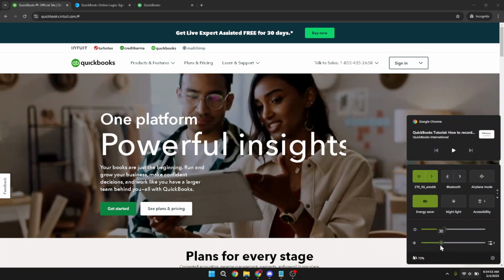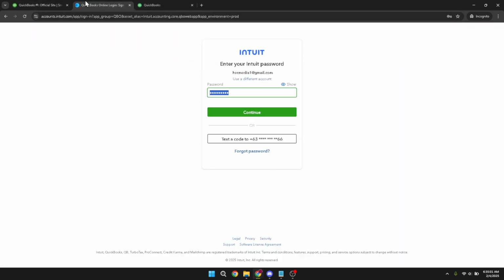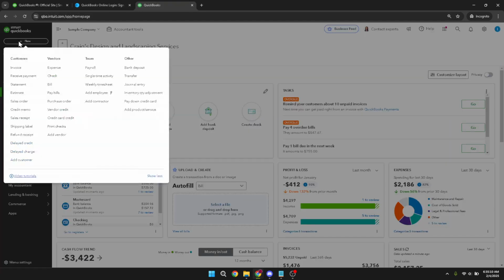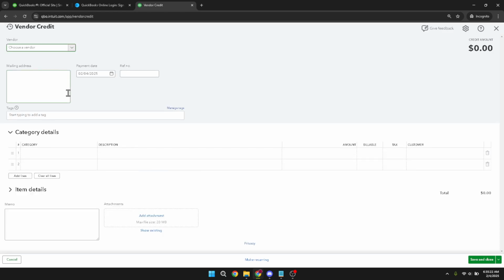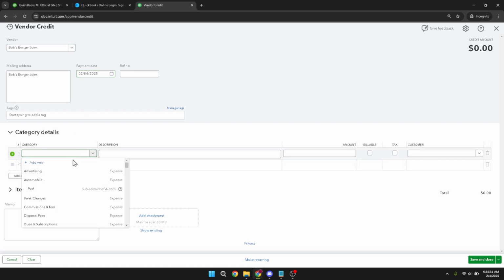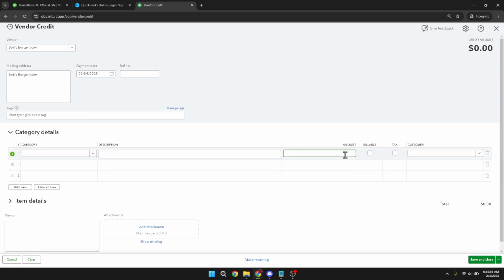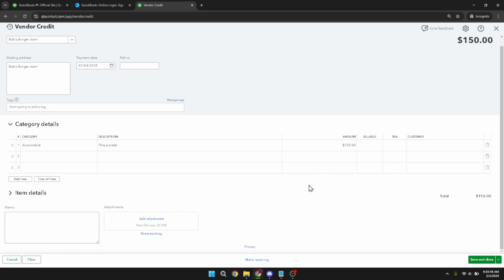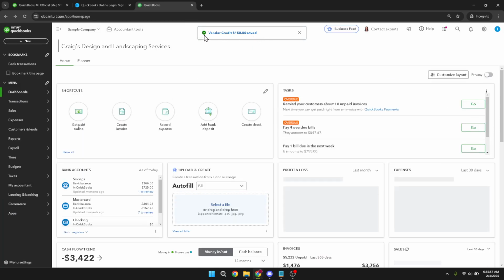How to Enter a Refund From a Vendor in Quickbooks (Full 2025 Guide)